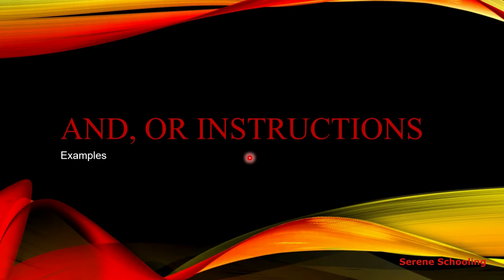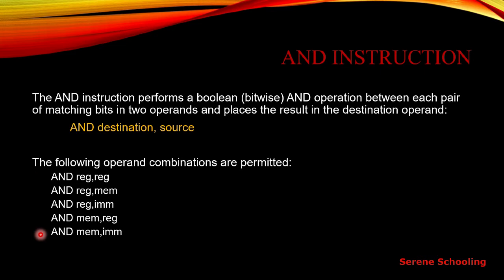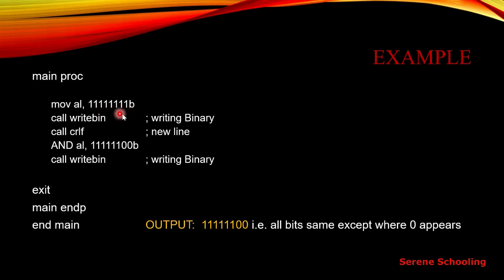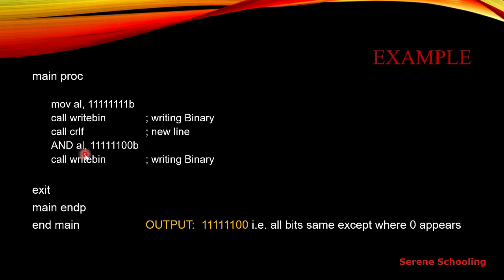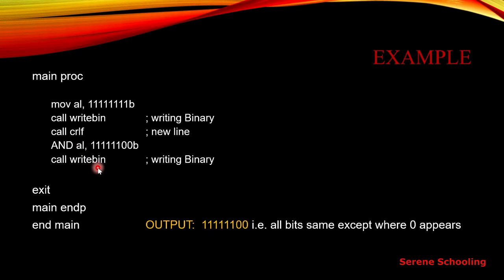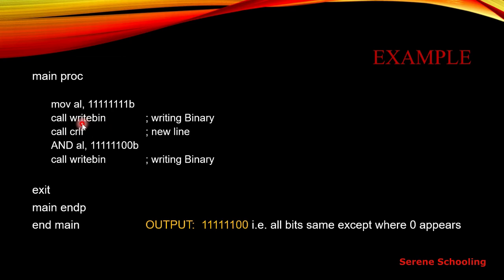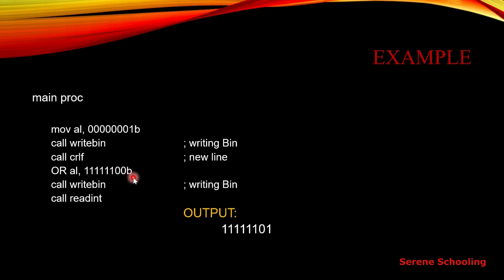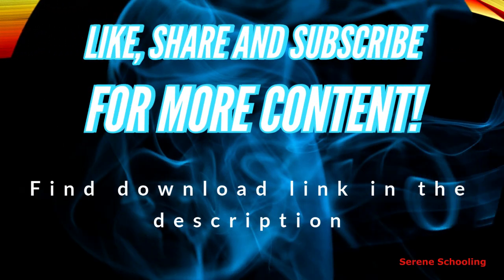AND, OR instructions - Assembly x86